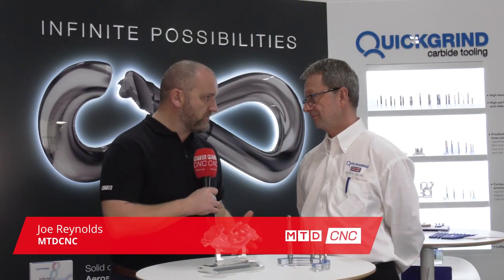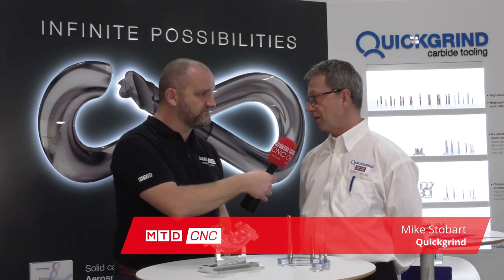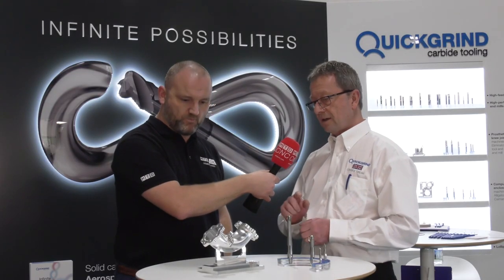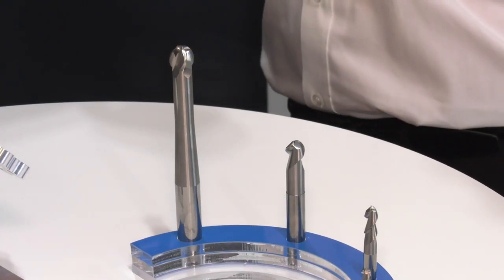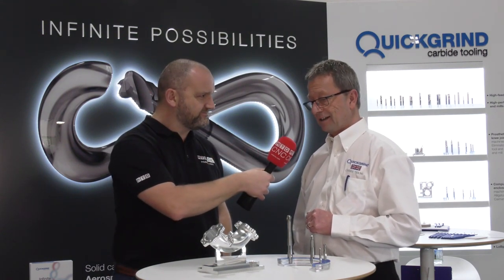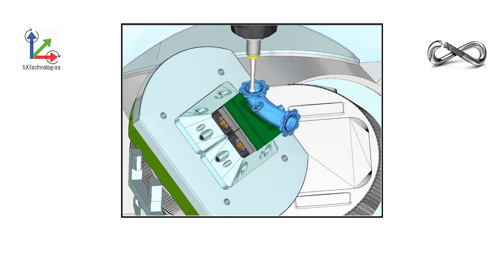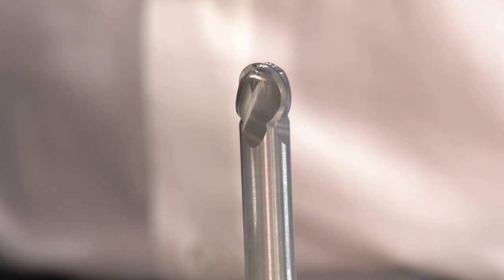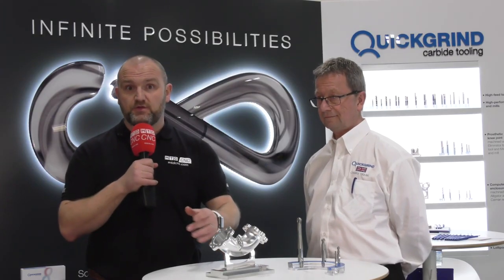Huge savings with lollipop cutters from Quickgrind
Quickgrind is a British manufacturer of carbide tooling that prides itself on producing cutting tools of the highest quality as well as offering application support for components where many engineers would struggle.
In this video, Mike Stobart talks Joe Reynolds through another tricky application. This time, using lollipop cutters.